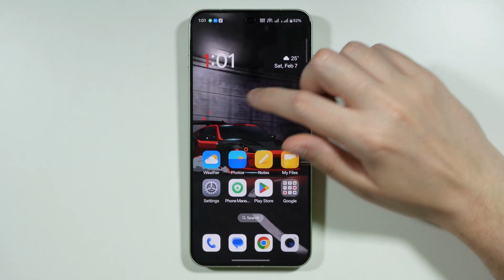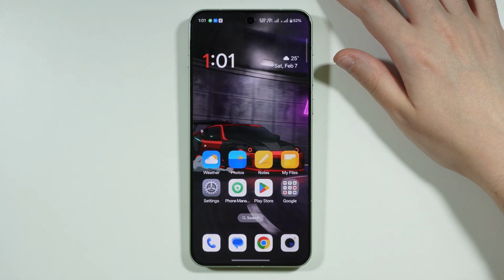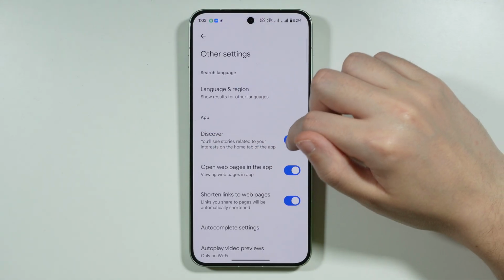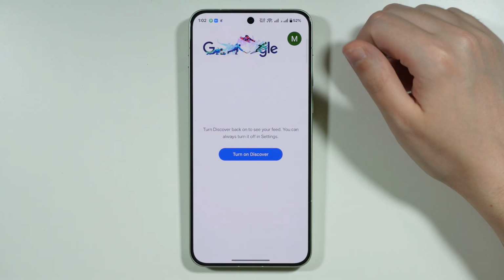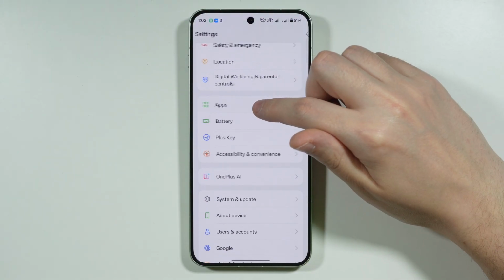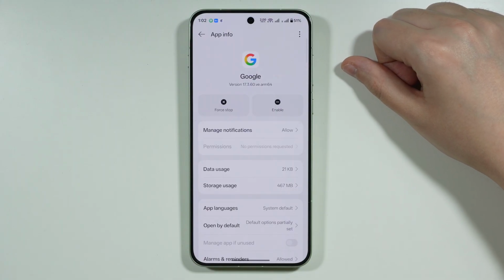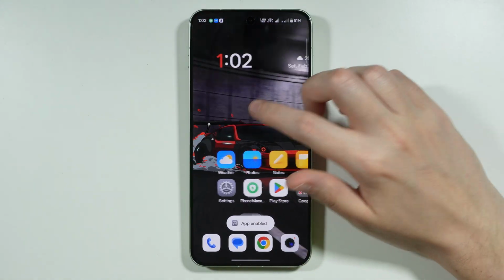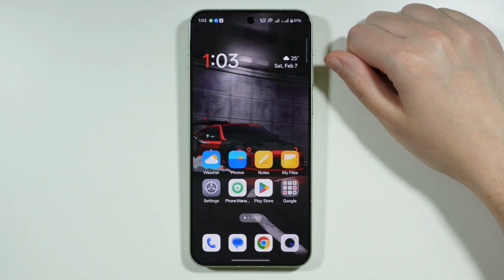OnePlus 15: How to Turn OFF Google Feed in Home Screen (Remove Google News Page)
In this video, I'll show you how to turn off the Google Feed on the home screen of your OnePlus 15. This simple adjustment will help you remove the Google News page and customize your home screen to better suit your preferences. Follow along as I guide you through the steps to disable this feature easily and enjoy a cleaner home screen experience.